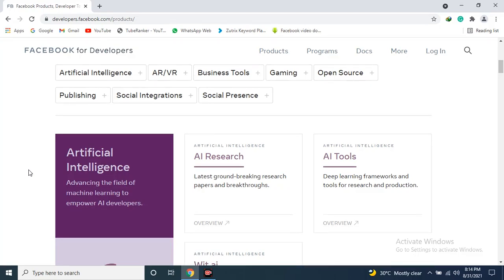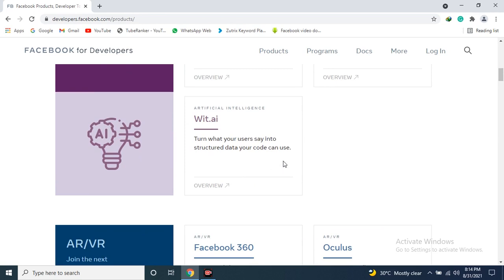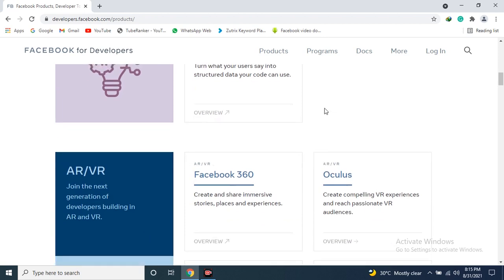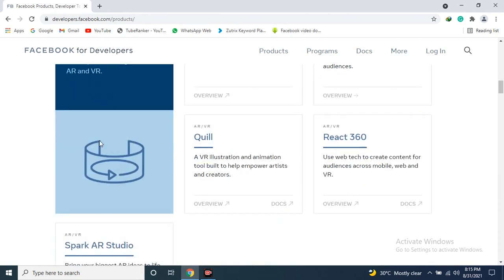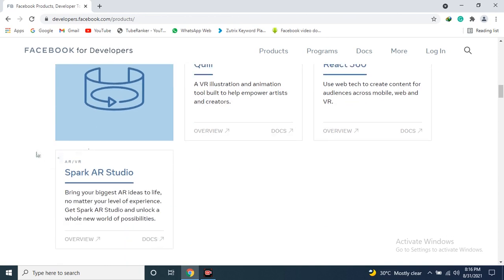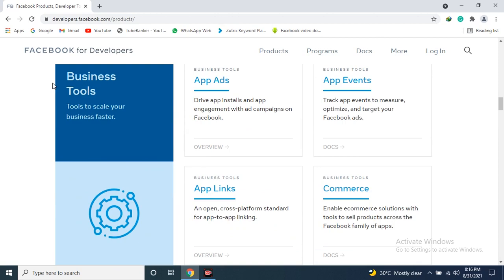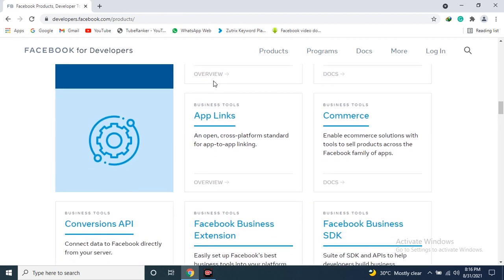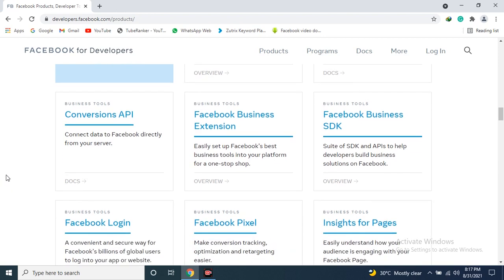Programing in facebook and how to make money from facebook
In this video tell you Programing in facebook and how to make money from facebook